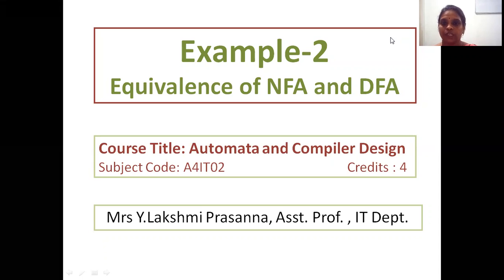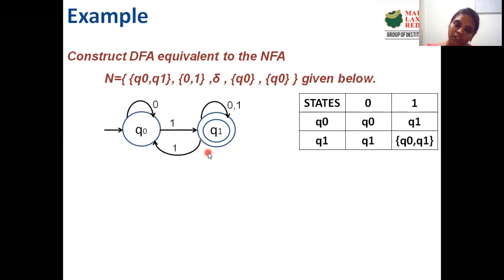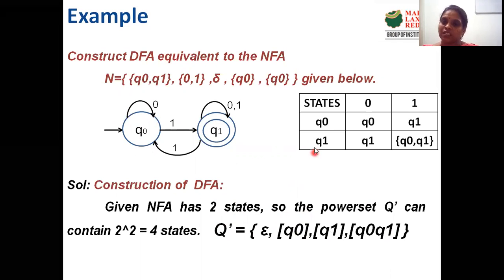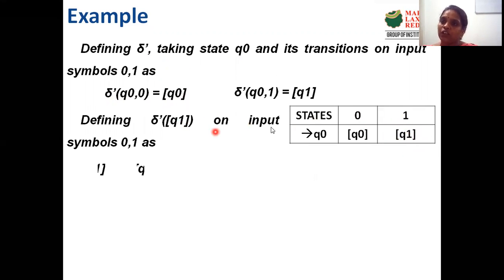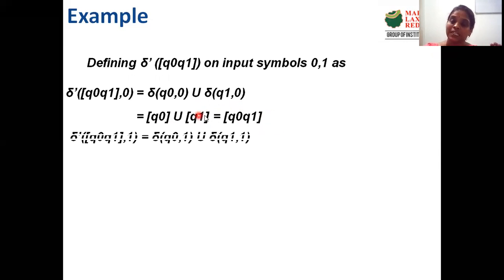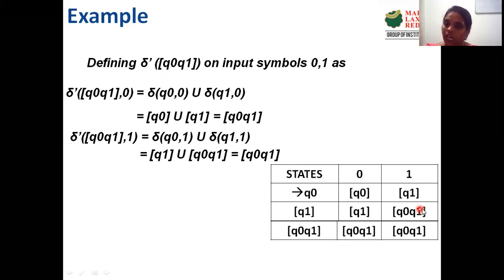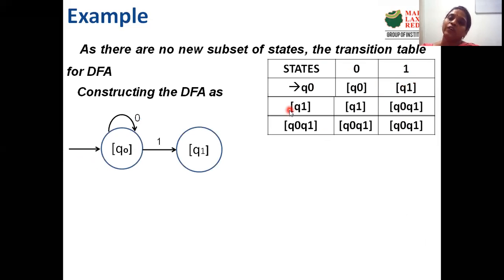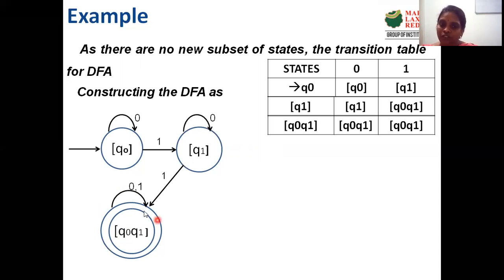Lecture 18 Ex 2 Equivalence NFA DFA